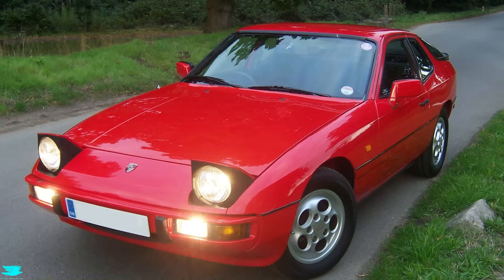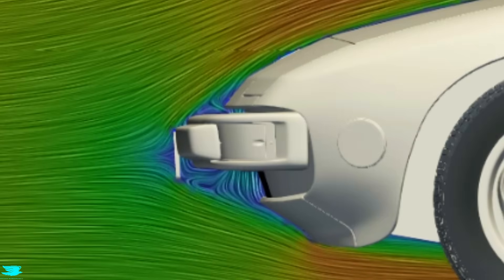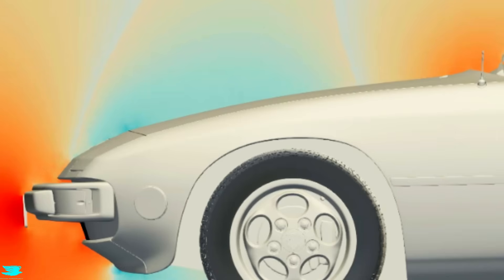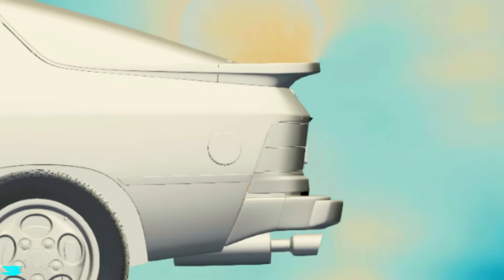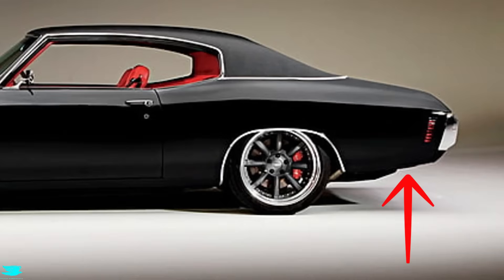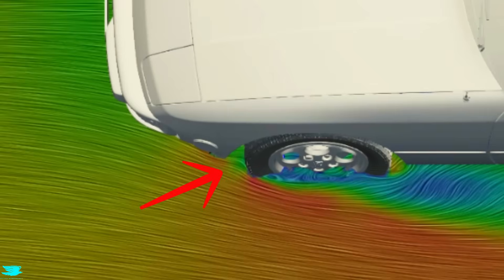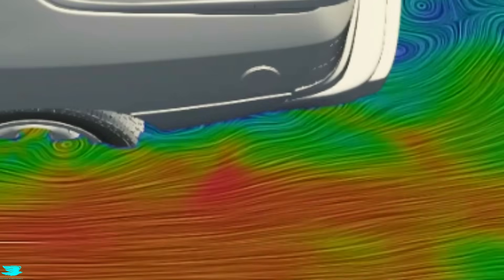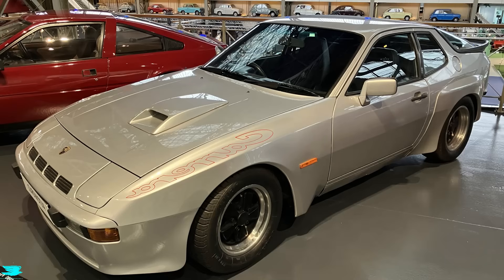Why This Old Porsche Is Freakishly Aerodynamic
Maybe check with authorities before removing license plates, lol.

Porsche 924 Aerodynamics

Please note, these simulations were paid for by Peter. The pictures of his car used in this video were done so with his permission.